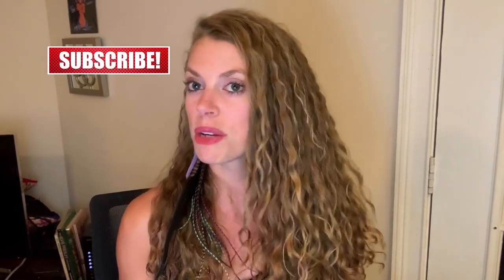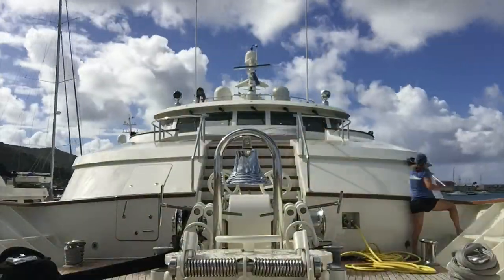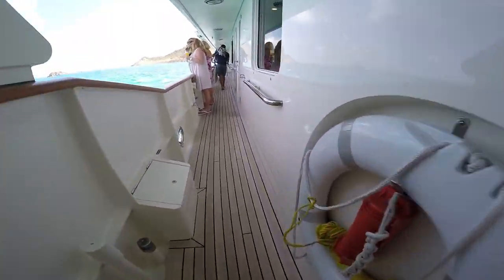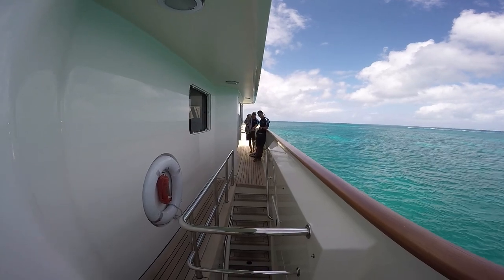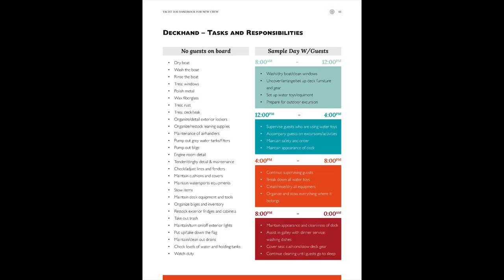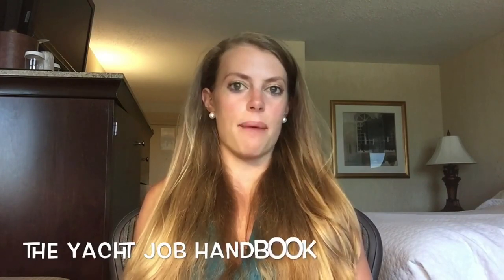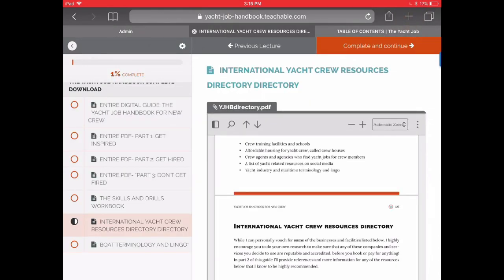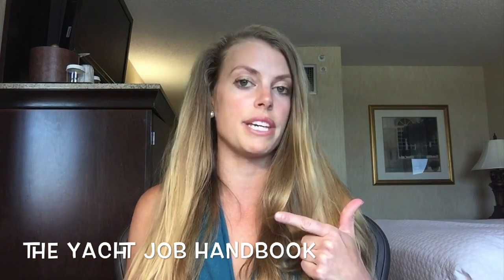How To Work on a Yacht as a Deckhand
In this video, we're going to learn how to get a job on a yacht as a deckhand, which is one of the 4 entry level yacht jobs that are options for new yacht crew who have no prior experience working on a boat.  We will also go over the following topics:

The 15 crucial qualities that every yachtie must possess
Beginner yacht crew job descriptions, useful skills, and sample tasks and duties for:
Yacht Stewardess
Yacht Deckhand
Yacht Chef
Yacht Stew/Deck/Cook
I'm Baker Manning. I’m a deckhand on Bravo’s reality TV show Below Deck, and I’m also the creator of The Yacht Job Crew~niversity, which gives potential crew insight about what it’s really like to work on a yacht, and information and techniques to help increase their chances of getting a job as quickly as possible, and keeping it!

All of this information is part of The Yacht Job Handbook, a step by step guide for new and aspiring yacht crew

DOWNLOAD a sample of The Yacht Job Handbook for Free! (Scroll to the bottom for sample)

GET INSTANT ACCESS TO MY ONLINE COURSE: YACHT JOB CREW~NIVERSITY

This video is a sneak peek at part of my digital training that will teach you how to get a job on a yacht called "The Yacht Job Handbook & Online Course"

In The Yacht Job Handbook, I'll walk you through the entire process of getting a job on a yacht.  I’m going to break down this process into a step-by-step formula that will serve as a roadmap to help fast-track your career so that you can start getting paid to live, work, and travel the world on a luxurious yacht.

As a deckhand, you are responsible for the exterior of the boat, and a majority of your time will be spent outside.  Keep this in mind if you can’t handle the sun beating down on you all day!
You basically have to make sure the exterior of the boat looks brand new at all times, which can be a LOT of work, and let’s just say- manual labor.
You also have a lot to do with preparations for leaving and arriving to port, as well as any of the watersports or other outside toys that come along with the boat such as jet skis, paddleboards, inflatable floats/slides, etc.
You must .

Useful Skills for a Deckhand on a Yacht
The following are skills that are useful or necessary to perform the duties of a deckhand on a yacht: